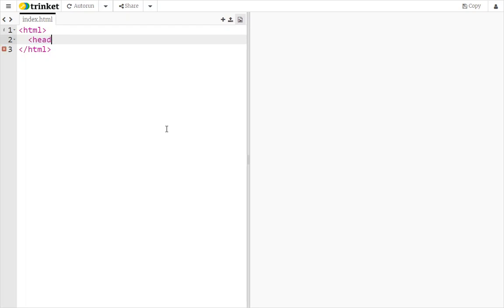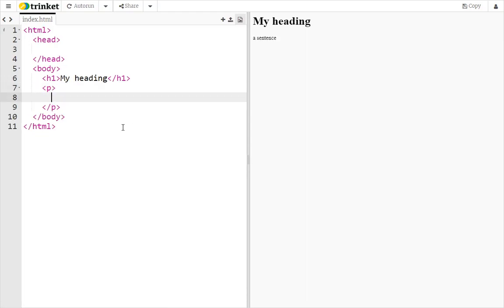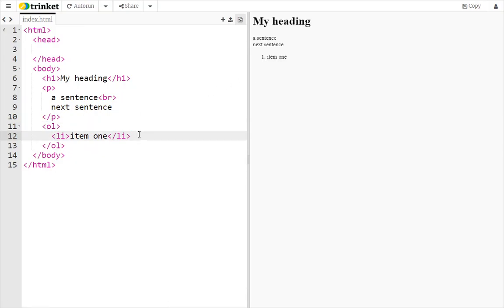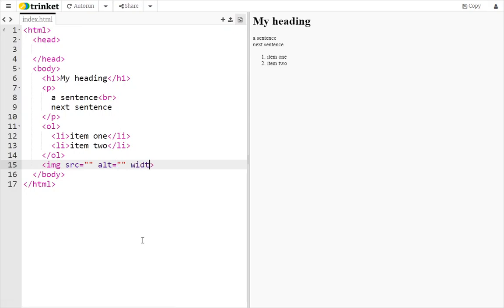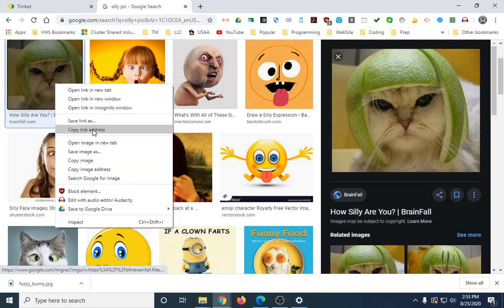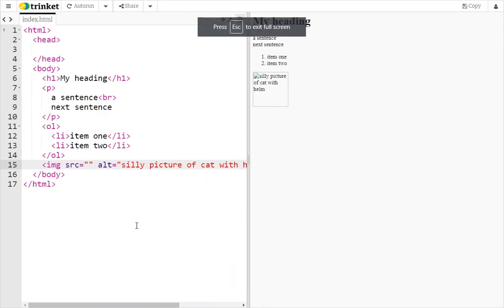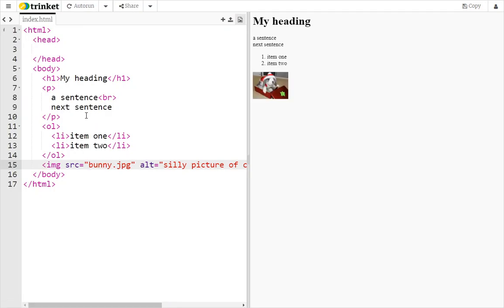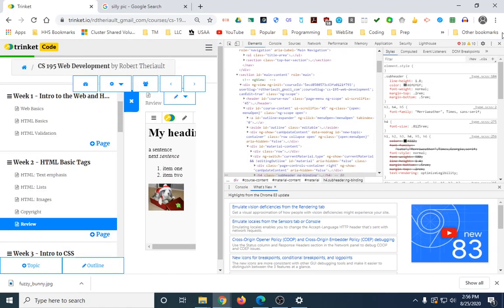CS195 - Week 2 - HTML Review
This is the week 2 of CS195 review